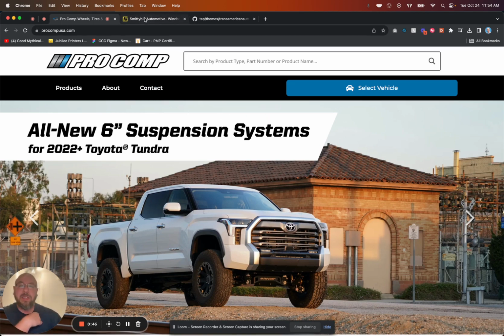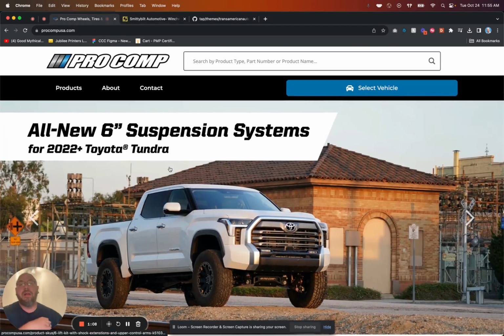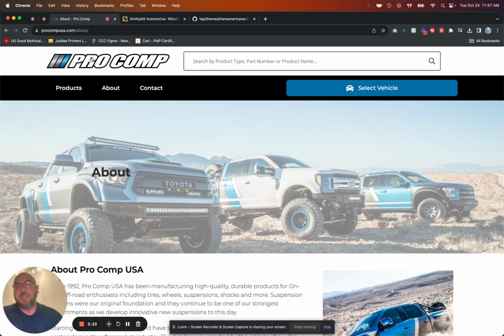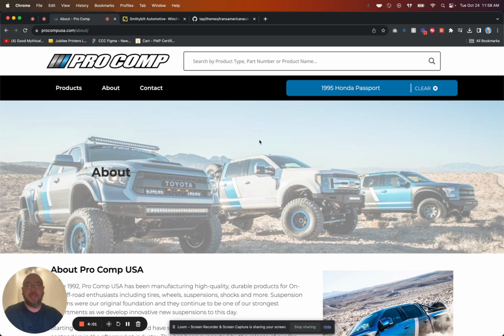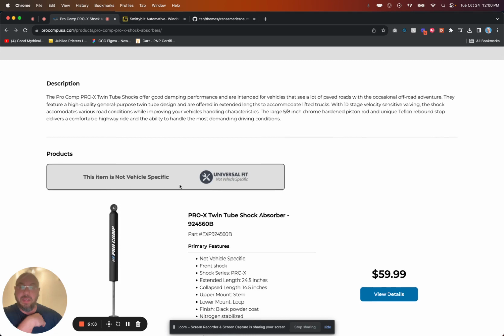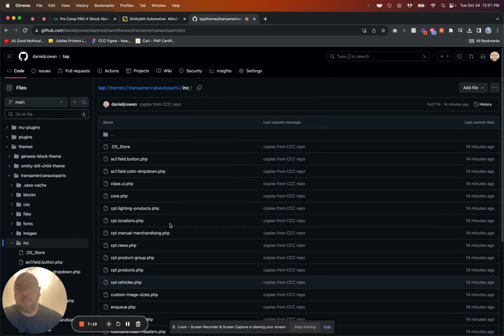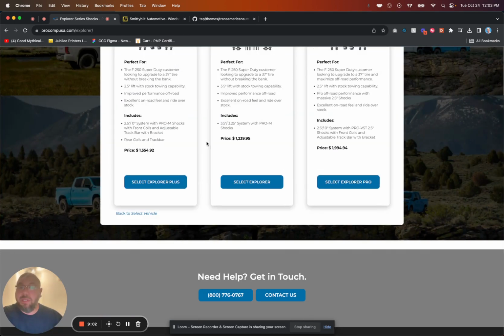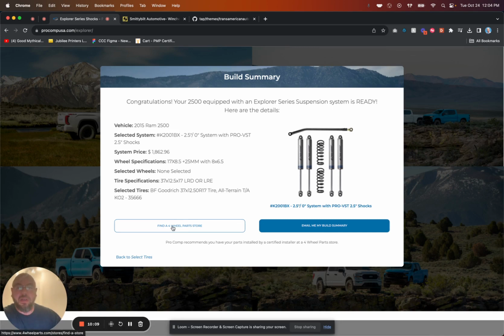Project Walkthrough for Transamerican Auto Parts Websites